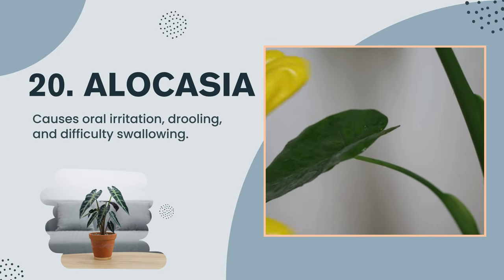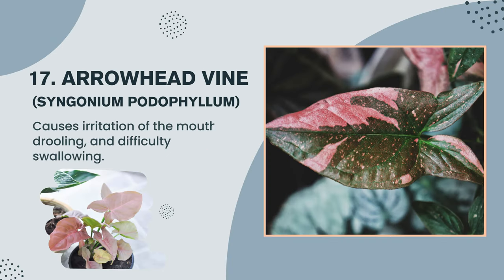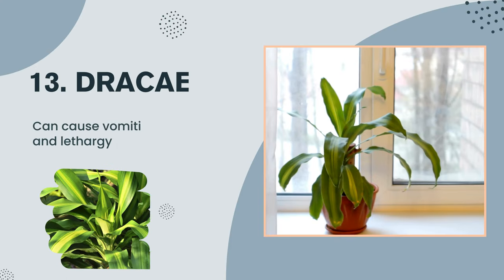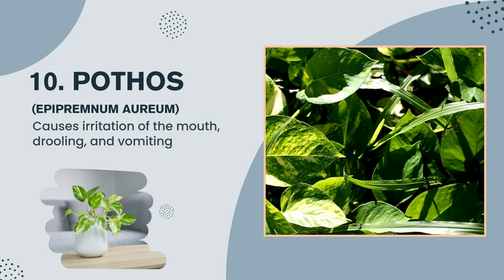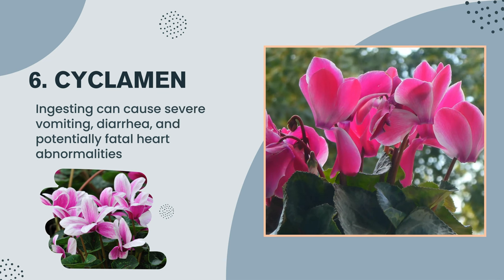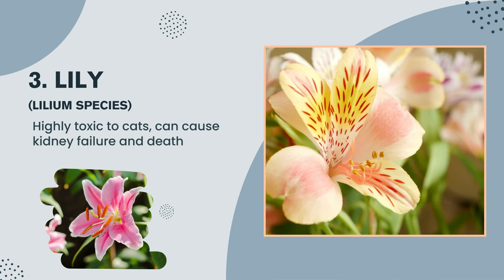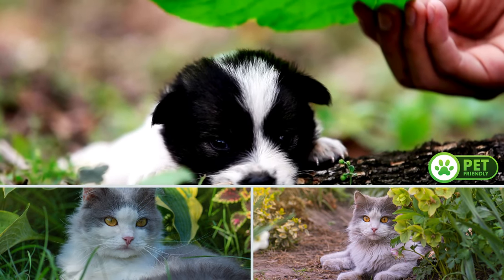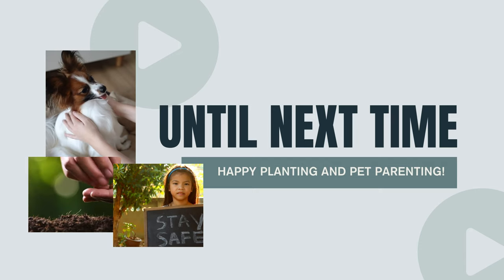20 Plants That Are Poisonous to Cats and Dogs + Warning Signs to Watch For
*** 20 Dangerous Plants for Pets: Keep Your Furry Friends Safe ***
Keeping our beloved pets safe is always a top concern. Unfortunately, certain plants found in our homes can be harmful to cats and dogs. Being aware of which plants are toxic and being able to identify the signs of poisoning can make a huge difference in avoiding any potential dangers. Check out this video for a list of 20 plants that can be poisonous to your furry friends, as well as the symptoms to be on the lookout for if they come into contact with them.

🔰CHAPTERS🔰
00:00 Intro
00:30 Common Houseplants Poisonous to Dogs
03:03 End.